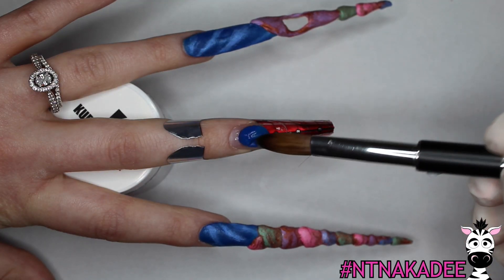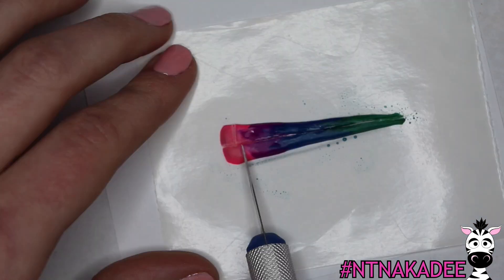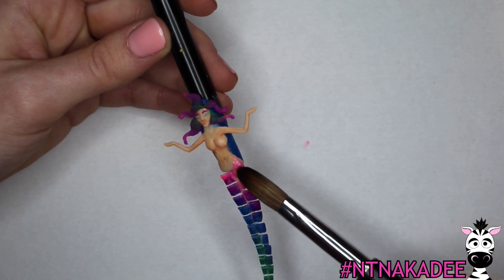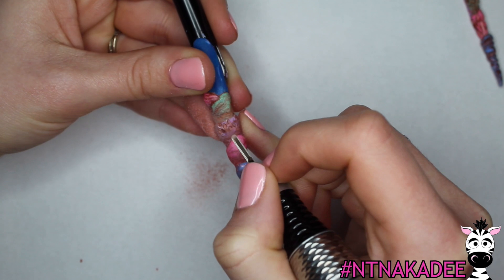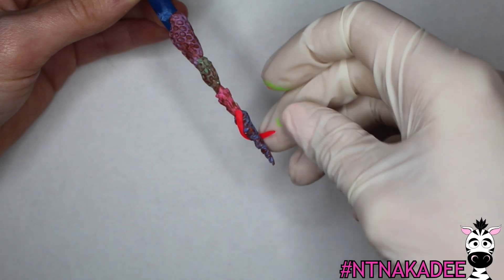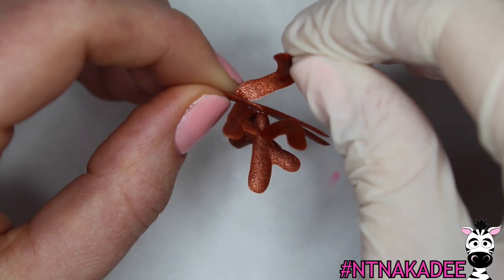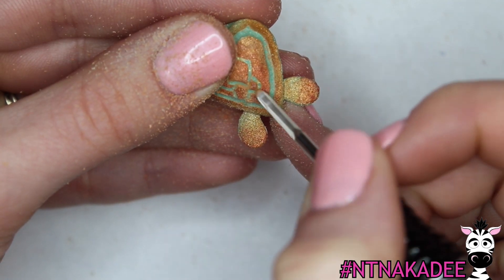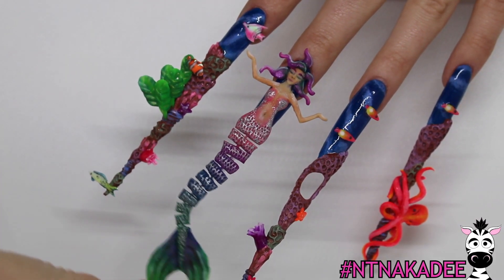NTNA Challenge 9 | Passport Perfection: Sponsored by KUPA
For my Passport Perfection creation I wanted to create a design that really takes you somewhere, under the sea that is! For this creation I only use the products KUPA provided with the exception of chrome powders in colors blue/green, blue/purple, gold and black.

For the mermaid’s tail I took inspiration from my daughters wooden toy snake.  Using gel top and Artfinity powder I was able to make a tail that has natural looking movement as if the mermaid is swimming through her favorite reef.  The gradient on the tail shows through the carved scales to add both texture and a pop of color.

On my reef nails the corals are all carved with the ManiPro Passport and a variety of bits. Carving to this degree isn’t something I have ever tried but now I’m addicted!  I wanted the carving to show as much as possible so I only added a fish here and there to add a pop of neon. Through the hole on the ring finger there’s a surprise friend, an eel, that can swim into the scene.

On my thumb I wanted to create a close up view of the reef with more detailed corals and fish. There is also the star of the thumb, a green sea turtle.  The entire turtle is constructed out of acrylic so that the front flippers will move up and down while the turtle swims.

All in all I wanted to create an oasis filled with color and texture. A place I would love to visit someday and get a stamp in my passport.